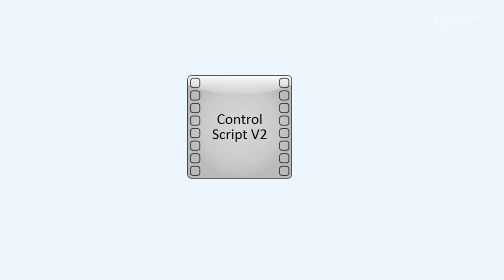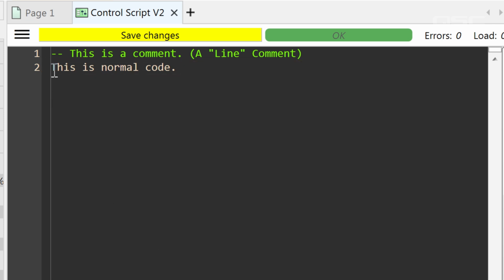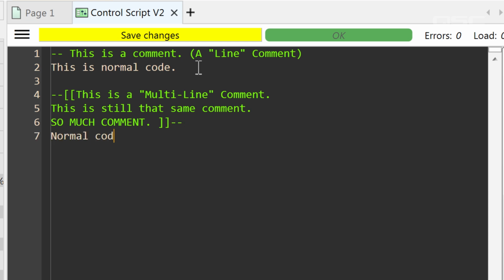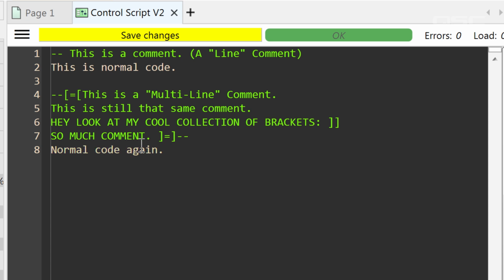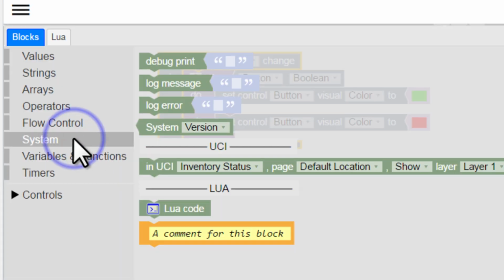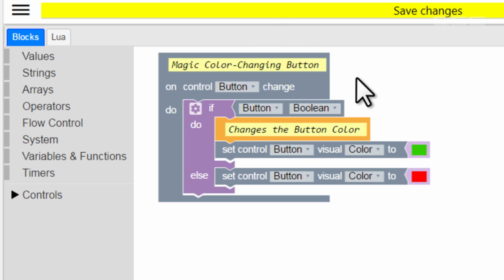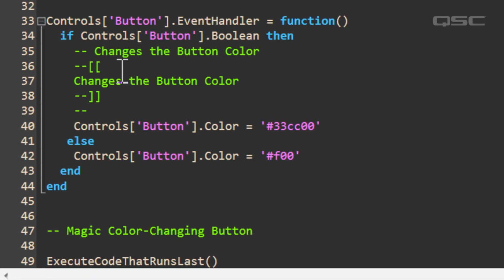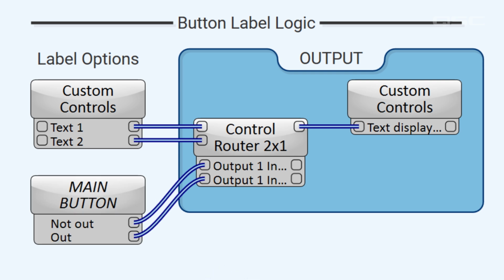Q-SYS Training | Control 101 - Commenting (EN)